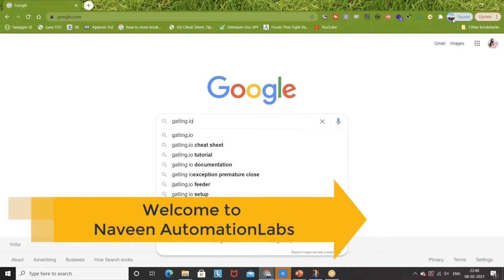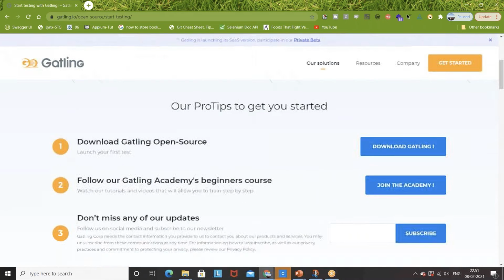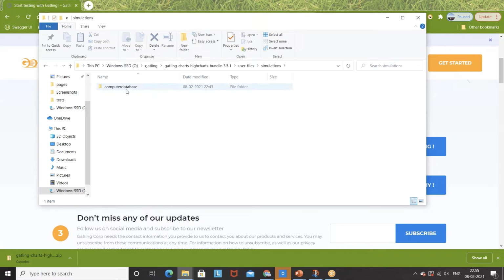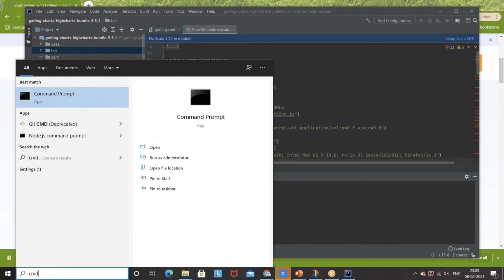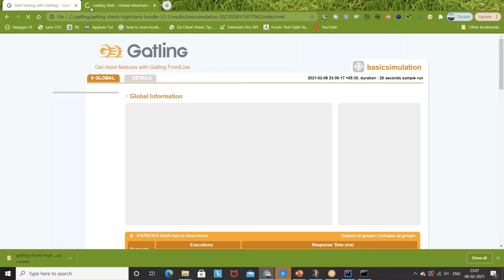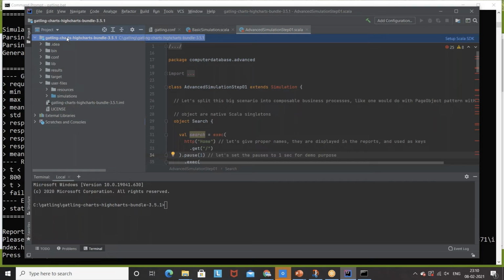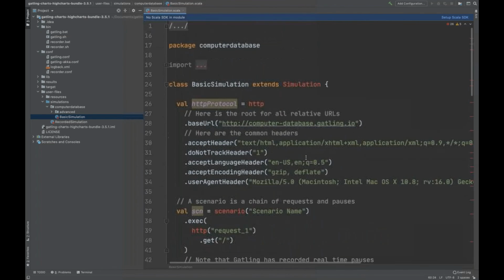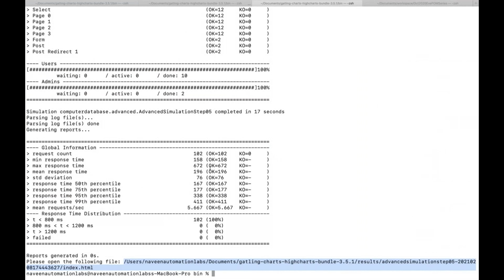#1 - Gatling (Performance Load Testing Tool) - Setup and Installation (Windows/Mac)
In this video, I have explained - Gatling (Performance Load Testing Tool) - Setup and Installation (Windows/Mac).

- Gatling Download and configure
- Setup Gatling Sample Project in IntelliJ
- Run sample test cases from command line using gatling (Windows/Mac)
- Generate Gatling HTML Reports

Naveen AutomationLabs Paid Courses:
Java & Selenium: